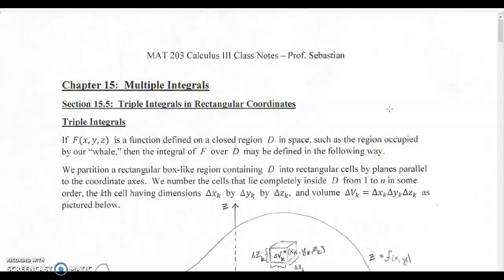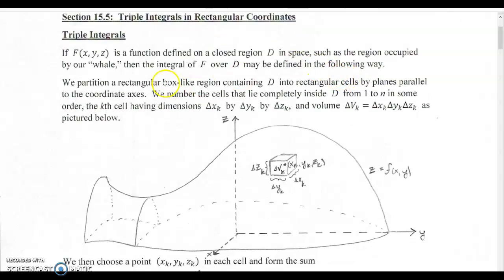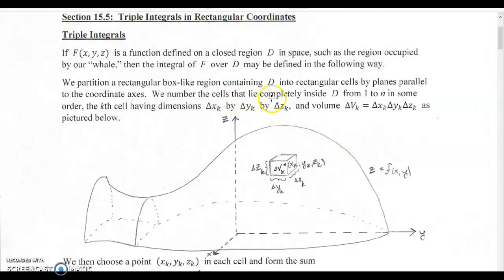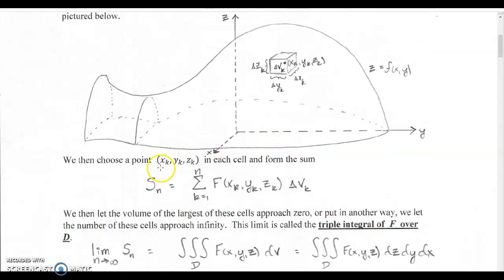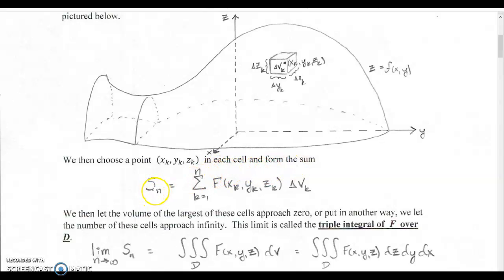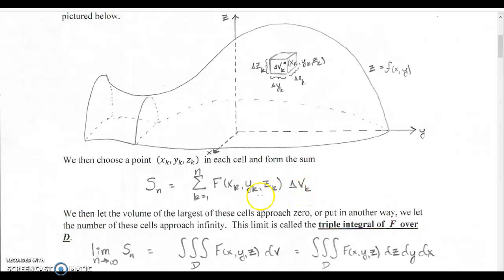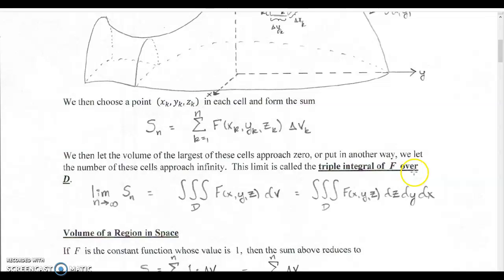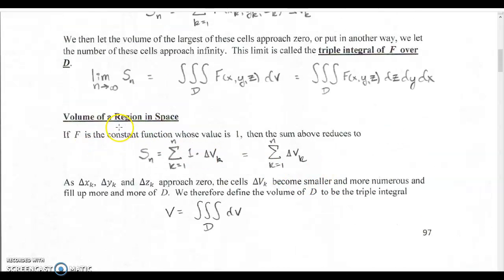Calc III (Sebastian) - Example 88, Part 1